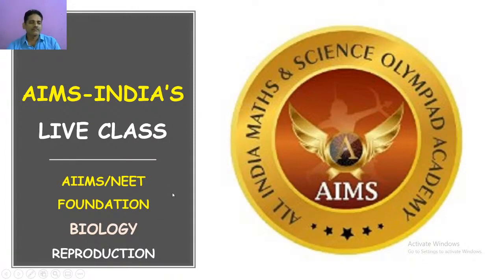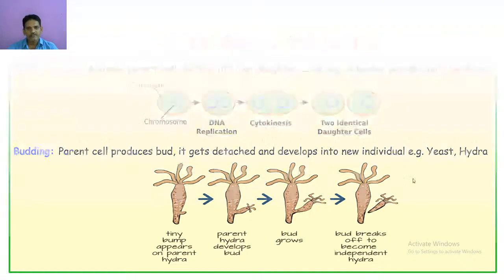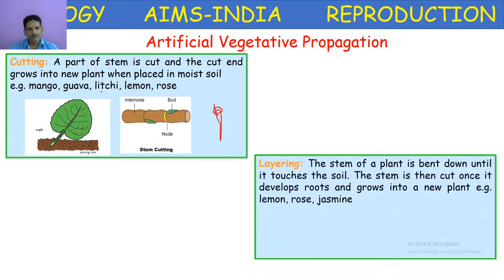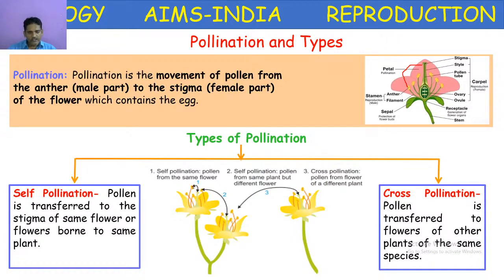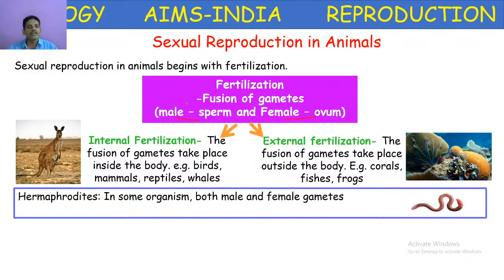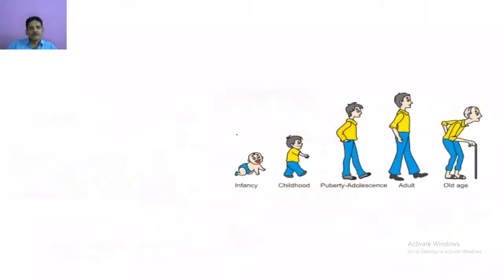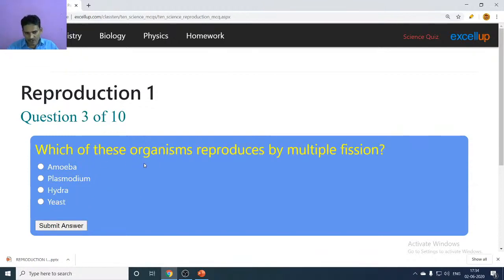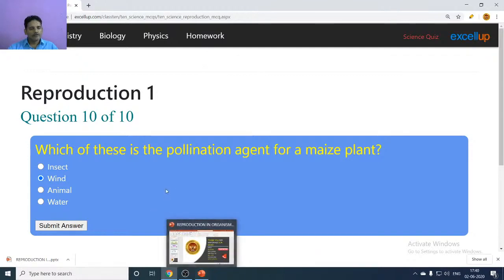Live Stream on 2nd JUNE 2020 for 8TH CLASS students of Sri Vengamamba- 5:00 PM to 5:45 PM Session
About repriduction.